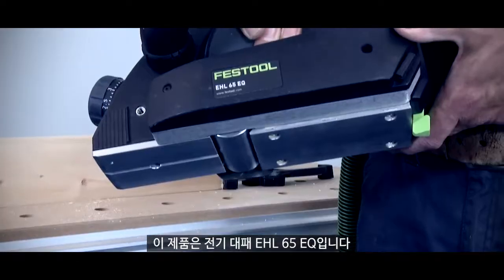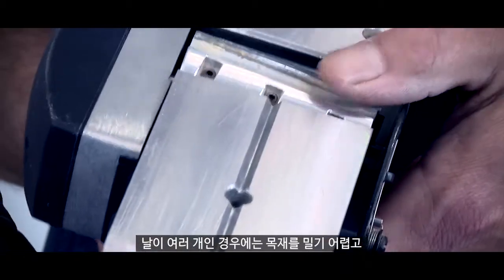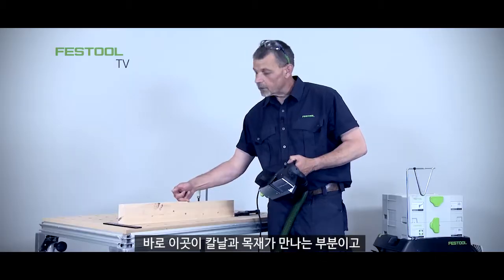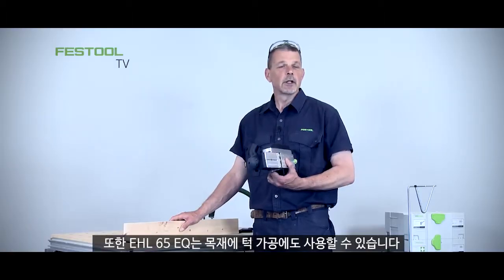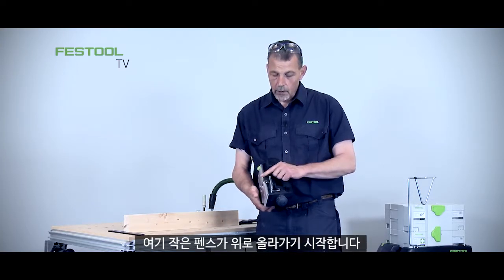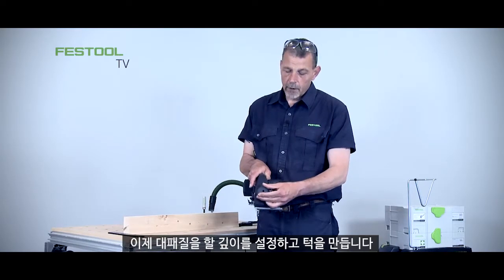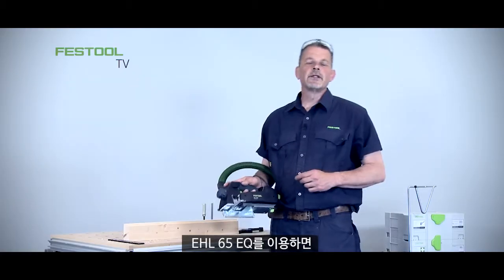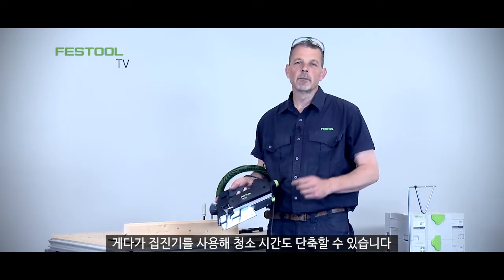전기 대패 | EHL 65 사용 방법 - Festool TV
나선형 드럼 구조의 EHL 65 전기 대패의 사용법 및 특장점에 대해 알려드립니다.